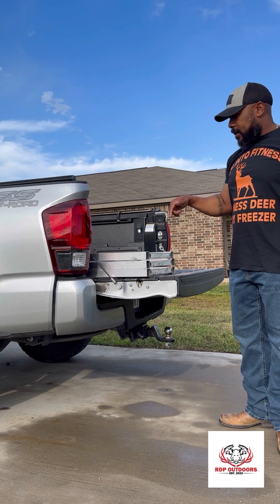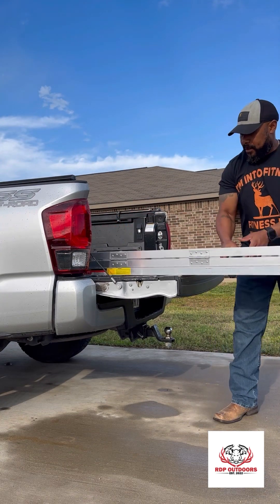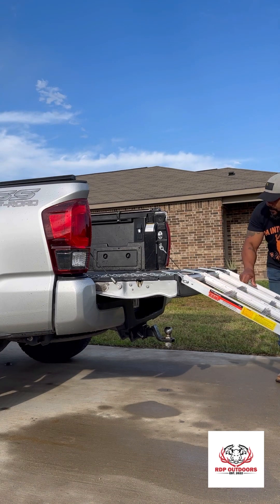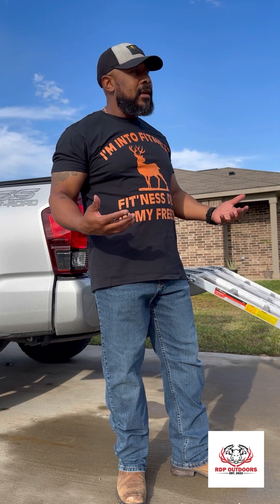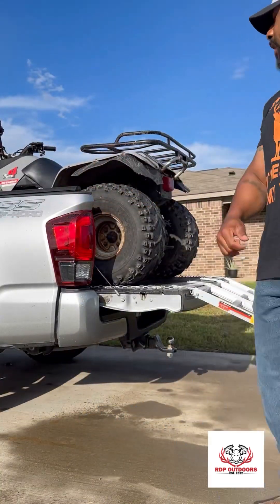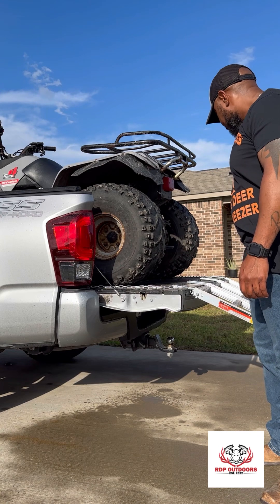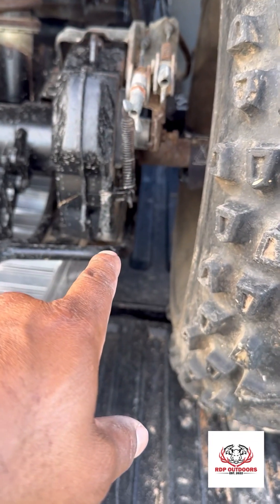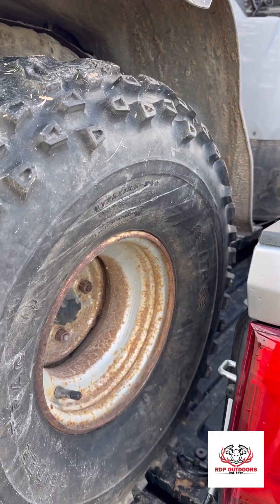Loading the MOTO4 in the Tacoma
Using the Harbor Freight ramps to load the ATV.